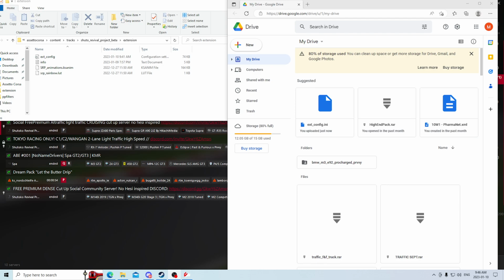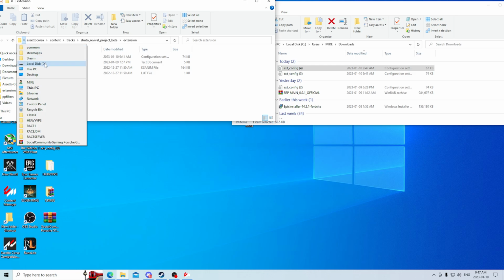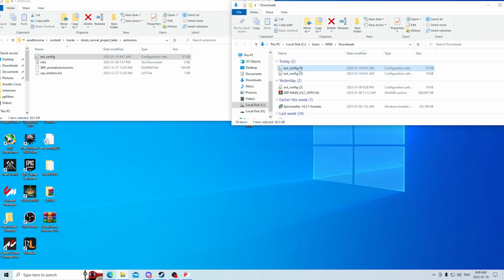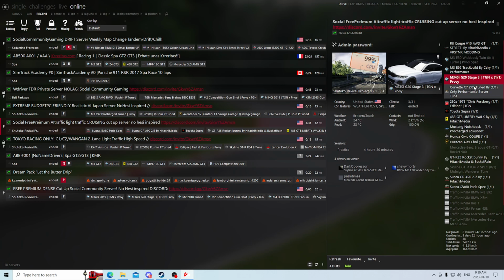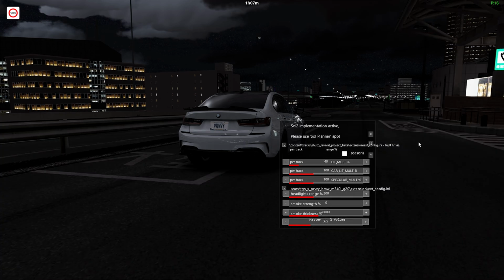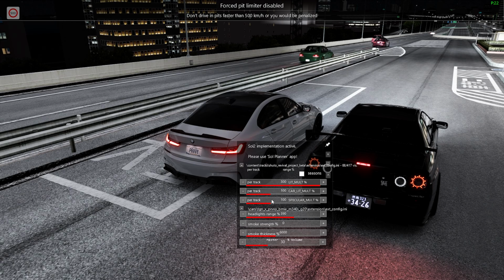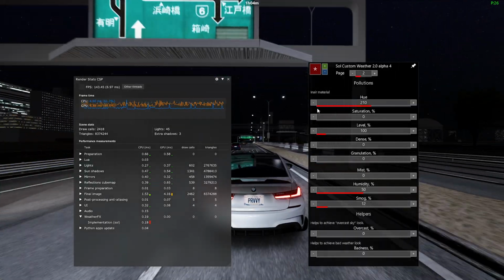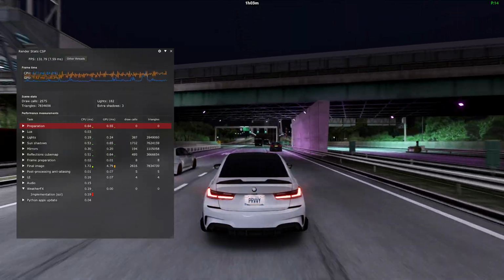LED Lights Install Guide: Custom SRP light install - Assetto Corsa Max Graphics + FPS fix for SOL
Today I show you how to install the version 1.0 white light LED config.
Next update will include road lines re-work and making the map really pop.
MY PC SPECS:
Ryzen 7 5800X 3D
32GB 4000MHZ RAM